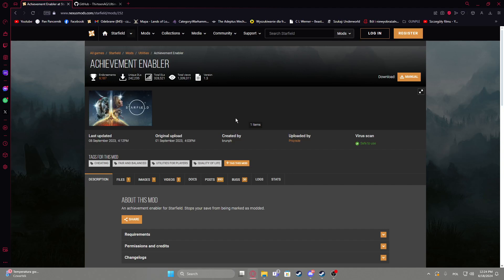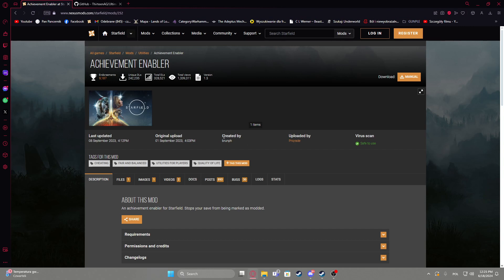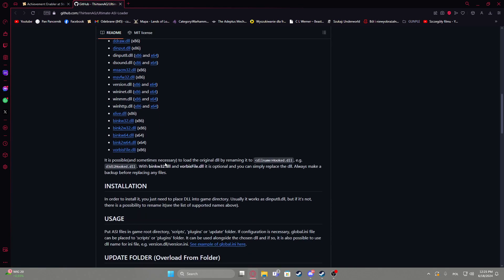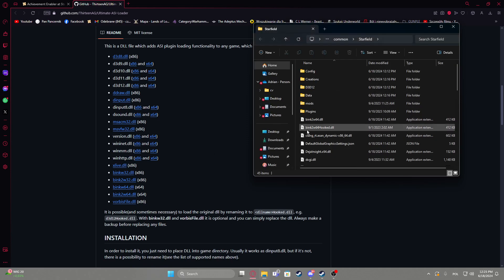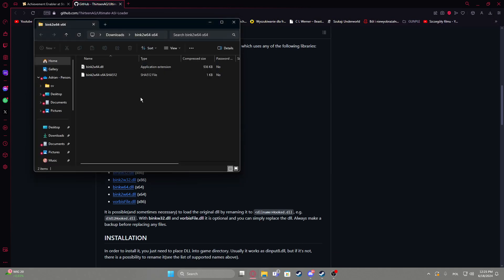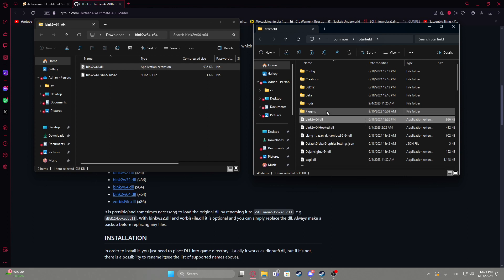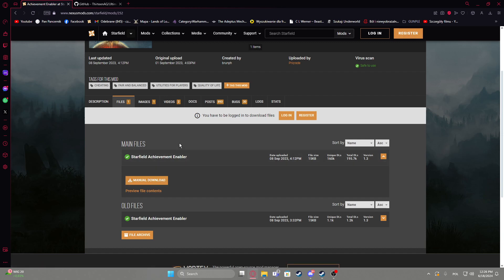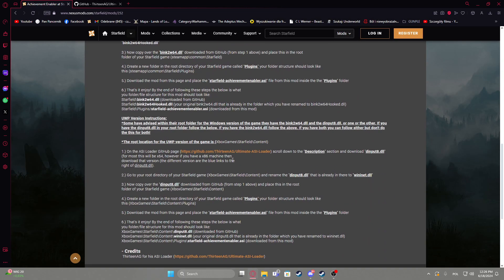How To Install & Apply Achievement Enabler With Mods For Starfield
Discover how to install and apply the Achievement Enabler for Starfield with this helpful tutorial. Learn the process step-by-step, allowing you to unlock achievements while using mods in your Starfield gameplay."

How can you install the Achievement Enabler for Starfield to unlock achievements with mods?
What steps are involved in applying the Achievement Enabler to your Starfield game?
Where can you find the Achievement Enabler mod for Starfield?
Why is using the Achievement Enabler beneficial for players using mods in Starfield?
Does installing the Achievement Enabler affect the overall performance or stability of Starfield?